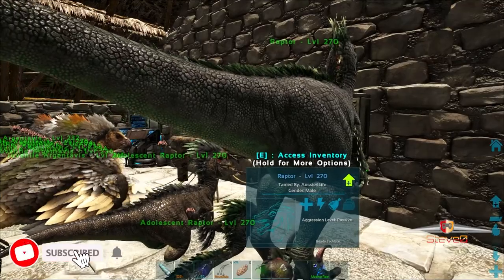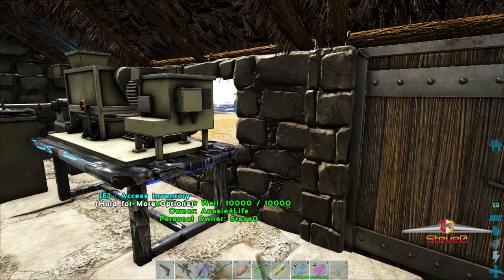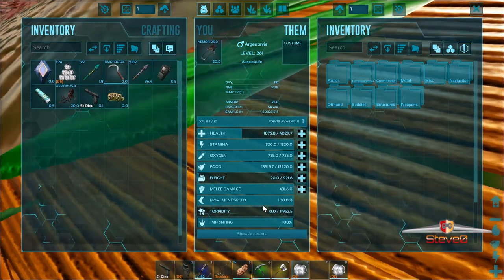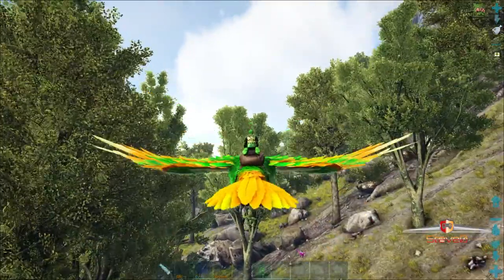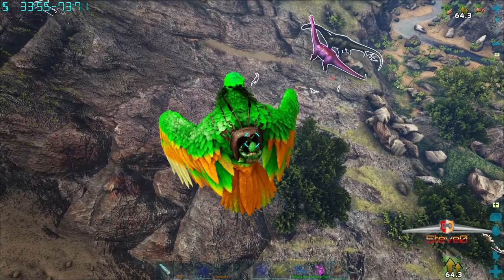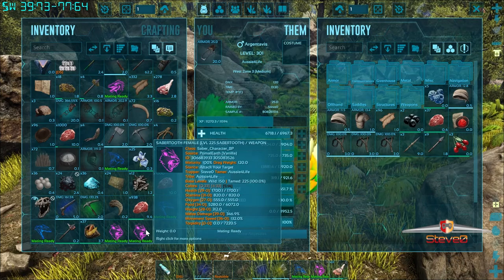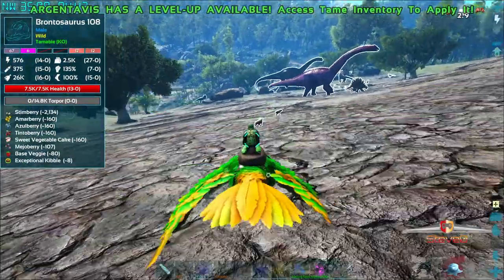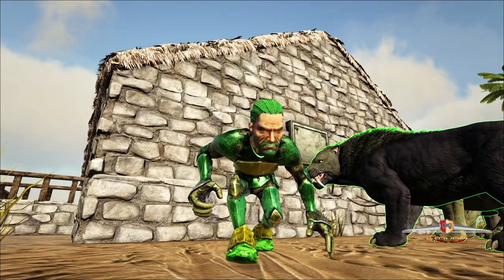Our First Caving Attempt + Sabertooth Hunting | Steve0's Solo Adventure EP6 | ARK SURVIVAL EVOLVED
I venture out to Conquer my First cave on the back of a full imprinted raptor with 1 point mutation into melee , you have to see what happens to believe. Then I turn to hunting down a good pair of sabretooth's and a lot more. :)